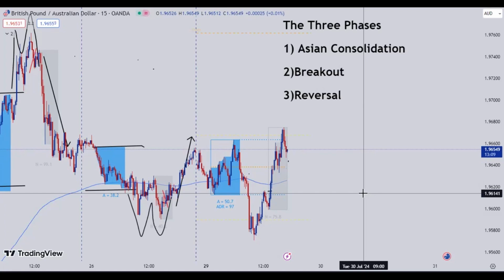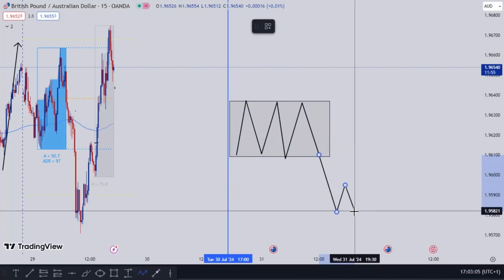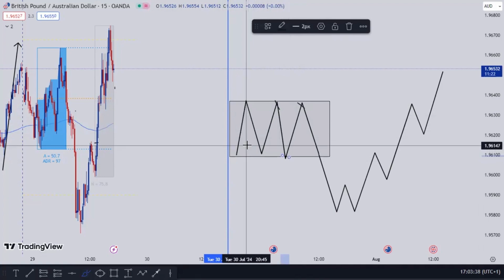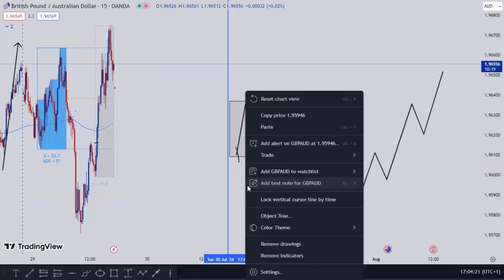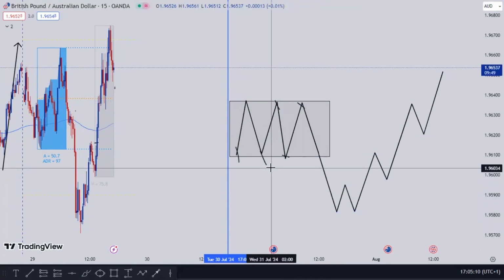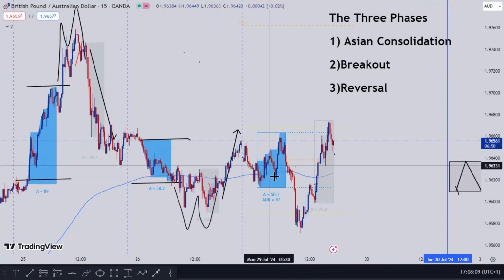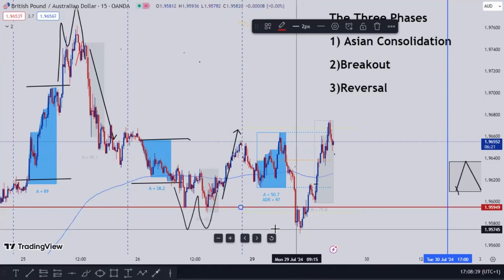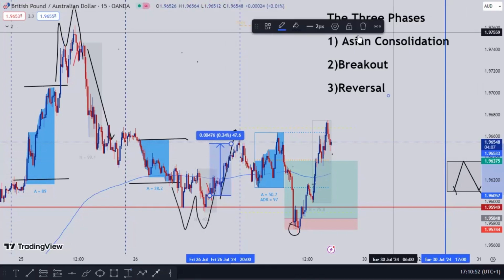The Most Underrated Forex Trading Strategy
This Video reveals a Forex Trading concept , unknown to Retail Forex Traders ,In this Video is a Forex Trading Strategy which in the BEST Forex Trading strategy on earth. It has made me a couple thousands and made a lot of Forex Traders Millions of Dollars.